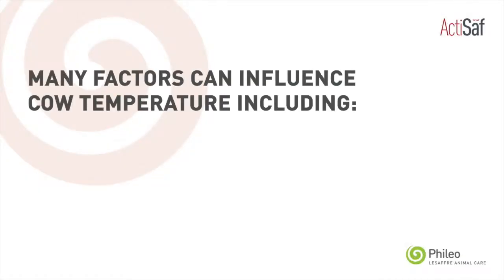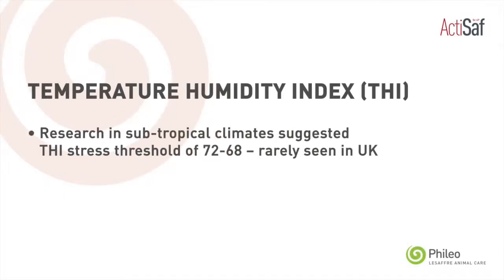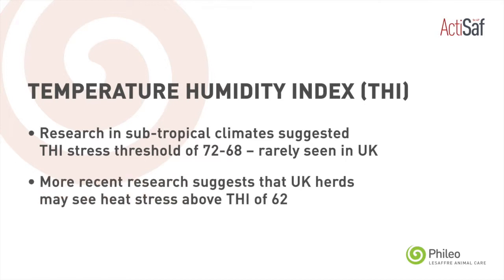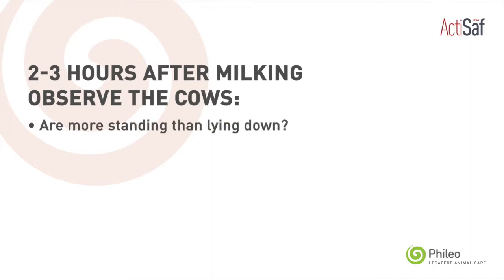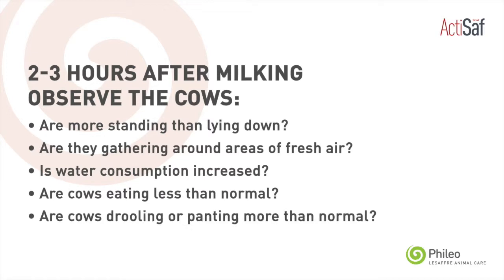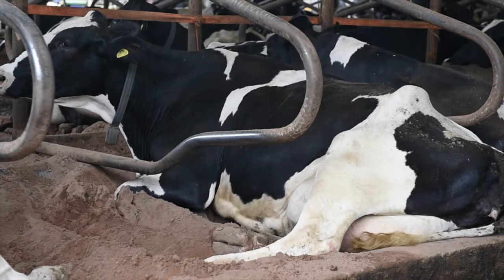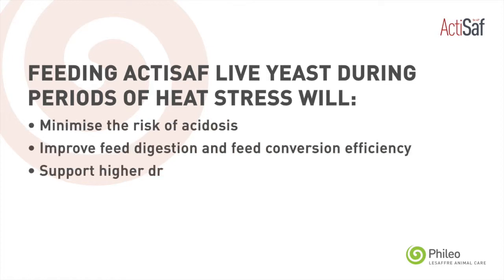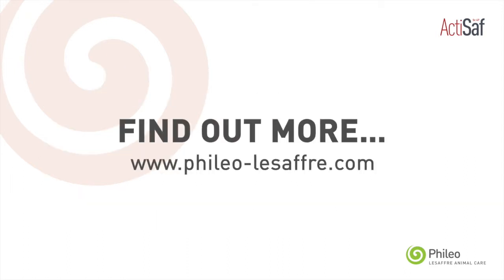Managing Heat Stress in Dairy Cows